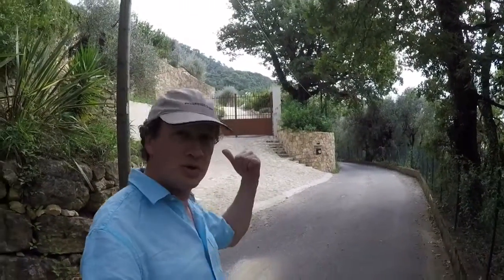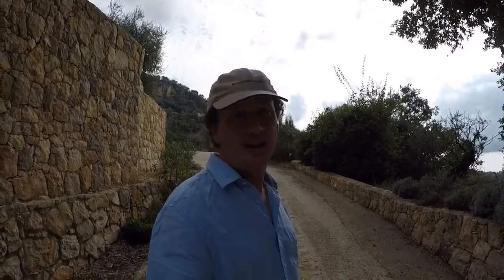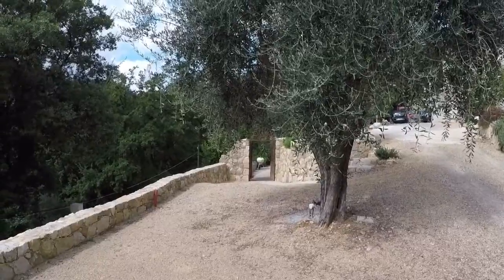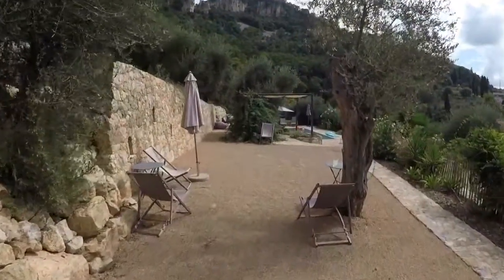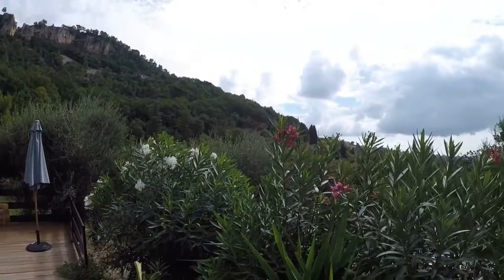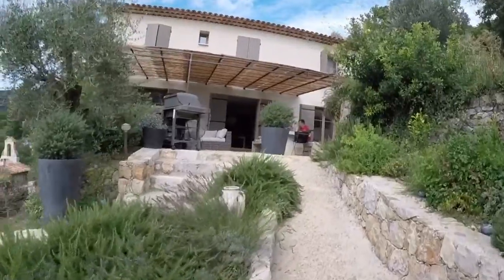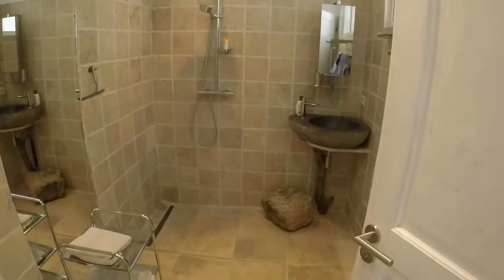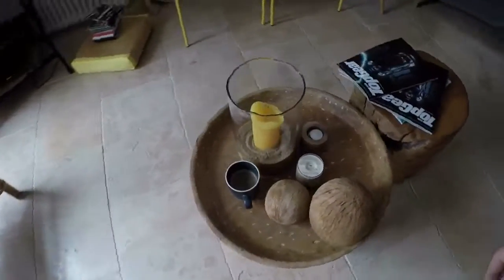Arriving at the crib (a tour)